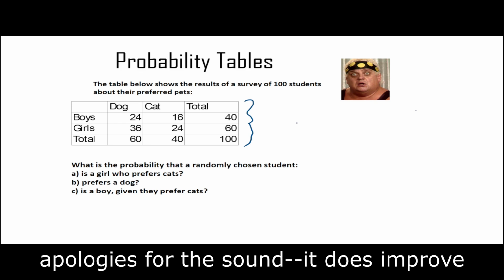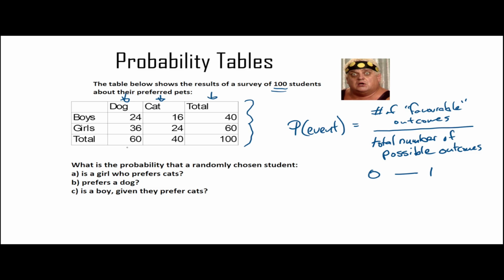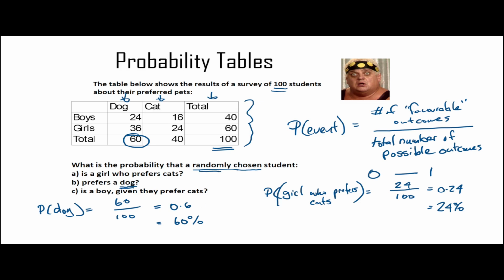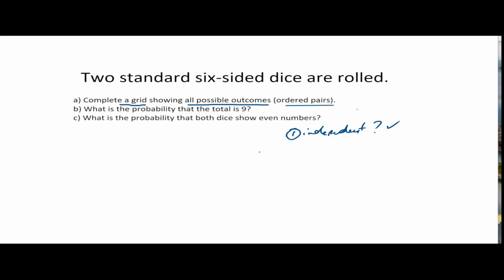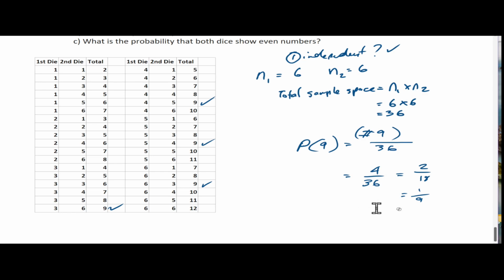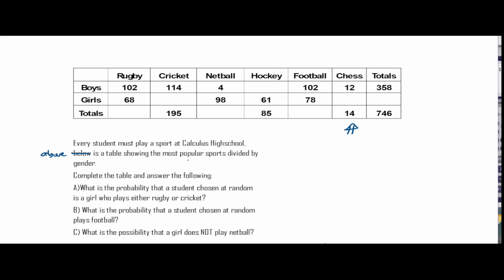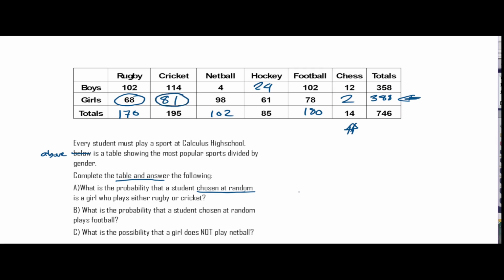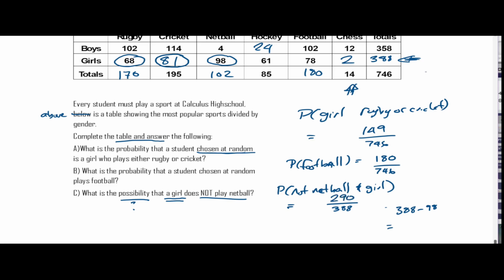Introduction to Probability Tables NCEA 1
NCEA Level 1 maths

Welcome to Captain Calculus! If you're a Year 11 student in New Zealand studying NCEA Level 1 Mathematics, this is your hub for mastering 1.2 Chance and Data. We walk you through the statistical enquiry cycle: from posing investigative questions, collecting and displaying multivariate data, through to making contextual inferences using dot plots, box plots, and histograms. Learn how to interpret mean, median, mode, range, IQR, and how to describe data trends, outliers, and relationships between variables. Whether you're revising for exams or just trying to understand your assignment, we've got the statistics help you need!